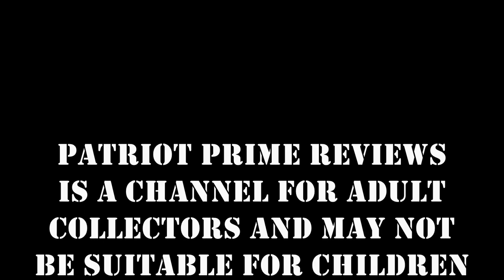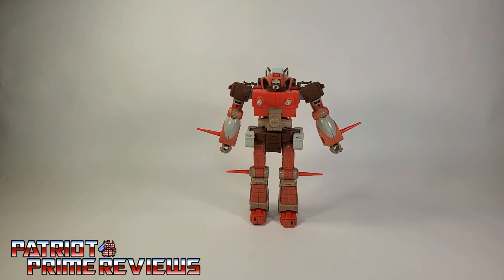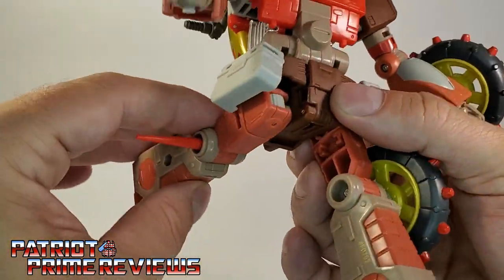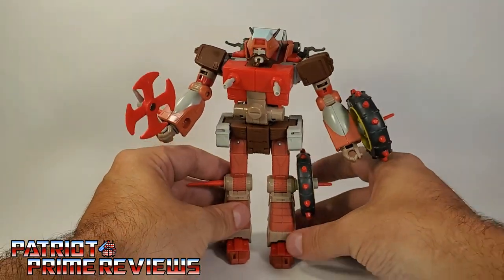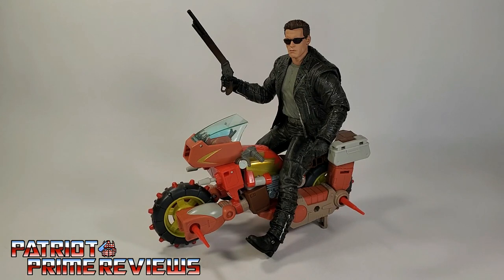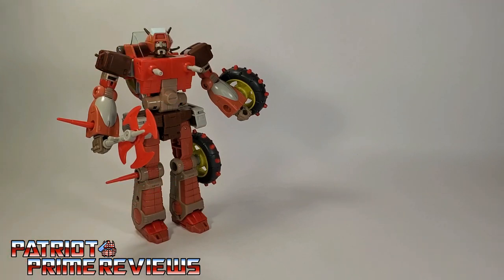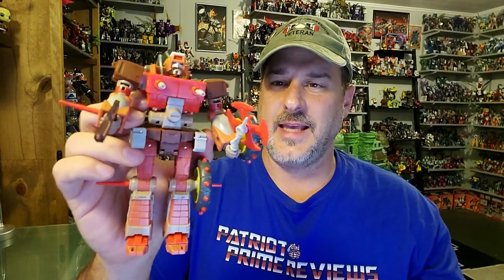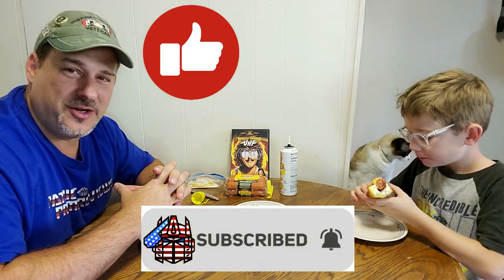Patriot Prime Reviews Studio Series 86 Wreck-Gar and Tries a Twinkie Wiener Sandwich from "UHF".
Thanks to fellow YouTuber "Hail Hasbro Reviews", I was able to get my hands on a Studio Series '86 Wreck-Gar. To Celebrate, I'm going to try a Twinkie Wiener Sandwich from the movie "UHF.
CHAPTERS:
0:00 - Toyhax Promo
1:09 - Intro
2:37 - What's In The Box
3:40 - Bot Mode
10:32 - Transformation
14:28 - Vehicle Mode
17:23 - Comparisons
17:51 - Final Thoughts
18:34 - Does It Belong In Your Collection?
20:11 - Twinkie Wiener Sandwich